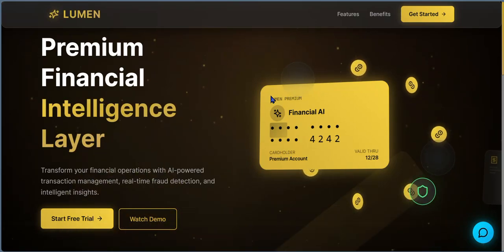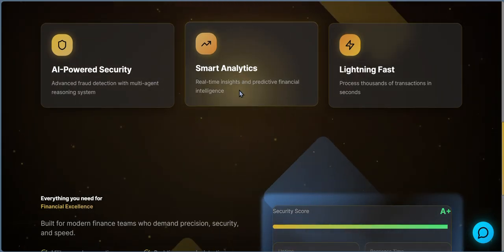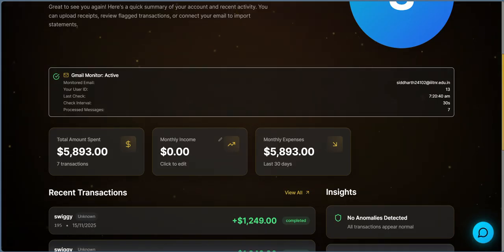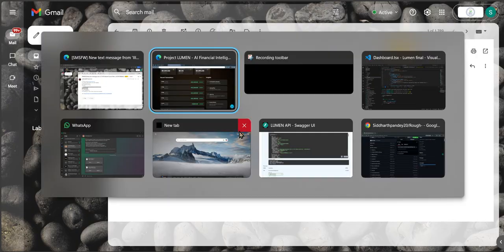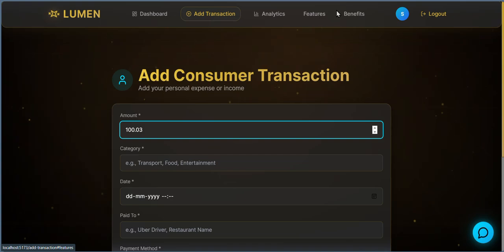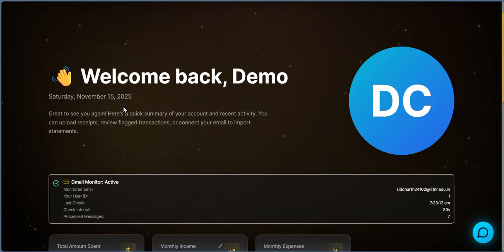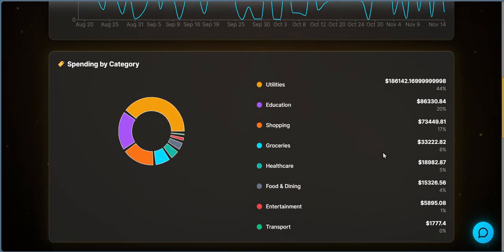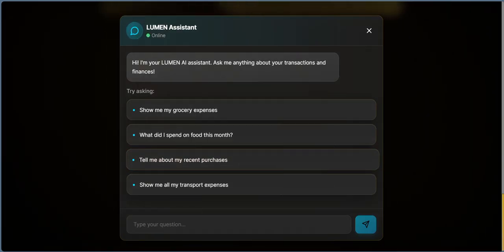Team Pikachu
LUMEN – Intelligent Personal Finance and Transaction Management System

LUMEN is a practical and scalable personal finance management system designed to simplify financial tracking by combining automation, manual input options, and AI-driven insights. The system supports individual users and small businesses by enabling streamlined transaction ingestion, anomaly detection, and conversational querying of financial data.

Key Features

Automated Transaction Ingestion: Processes transactions from Gmail and SMS alerts, supporting bank notifications and UPI-based messages without manual effort.

Conversational Querying: Enables users to explore their financial data through natural language, powered by a Retrieval-Augmented Generation (RAG) setup with Gemini and FAISS.

Anomaly Detection: Implements Isolation Forest and statistical methods to identify irregular activity such as unusual spending or transaction outliers.

Efficient Search and Retrieval: Supports keyword and semantic search across all transactions using vector embeddings and FAISS indexing.

Technology Overview

Backend: FastAPI (Python), PostgreSQL, Vector Database (FAISS)

AI/ML: Gemini Flash, Sentence Transformers, Isolation Forest

Frontend: React (TypeScript), Tailwind CSS, Zustand state management

Deployment: Modular architecture with future support for containerization and cloud scaling

Design Philosophy

LUMEN is built for users who need advanced insights without complexity. It combines automated ingestion, manual overrides, and intelligent querying in a single platform while maintaining full control and data locality for the user.LUMEN – Intelligent Personal Finance and Transaction Management System

Key Features

Technology Overview

Design Philosophy

LUMEN is built for users who need advanced insights without complexity. It combines automated ingestion, manual overrides, and intelligent querying in a single platform while maintaining full control and data locality for the user.